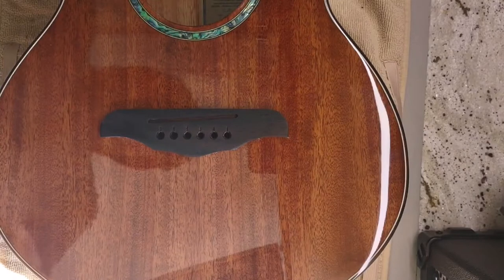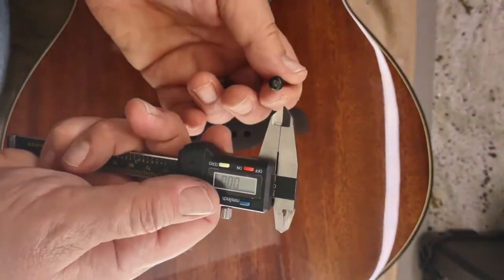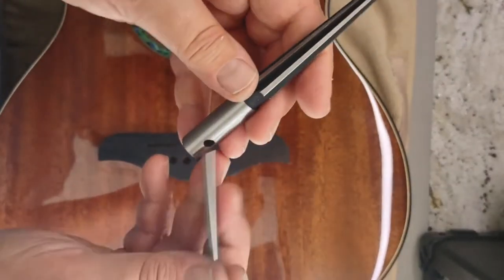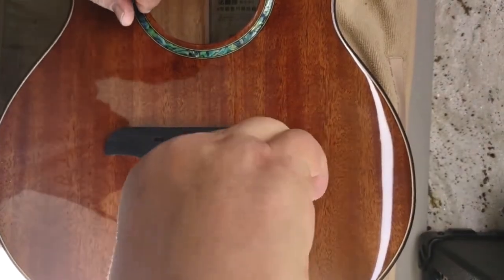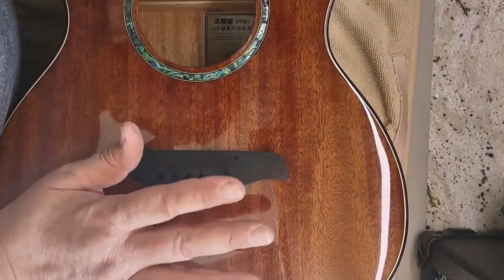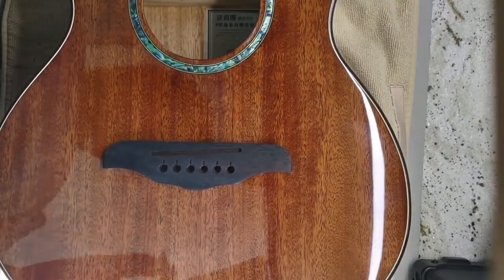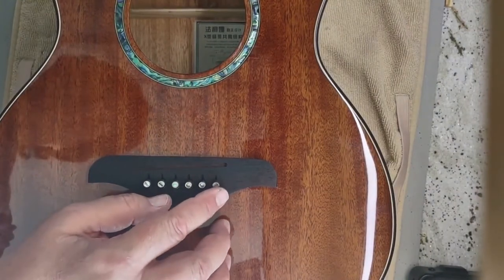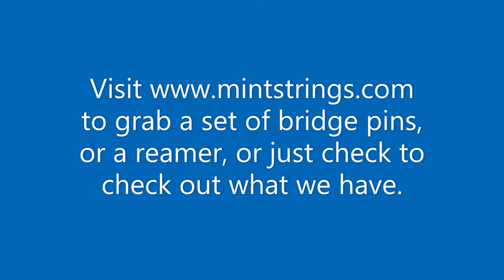A Detailed How to Ream Guitar Bridge for new Bridge Pins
I didn't see much out there on the subject, so here you go. It's not as hard as you think. I've been a do-it-yourself-er for years and I love to share things that help people; one- be more confident in what they can do, two- save some money!